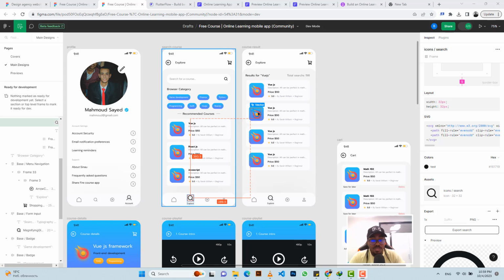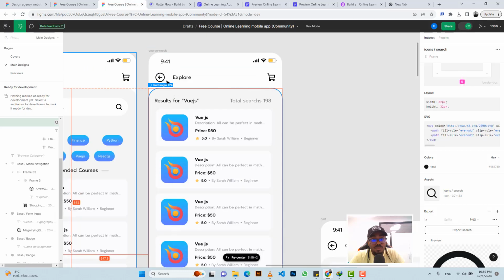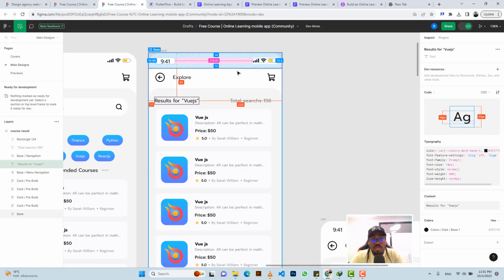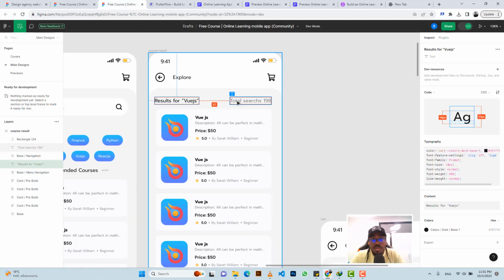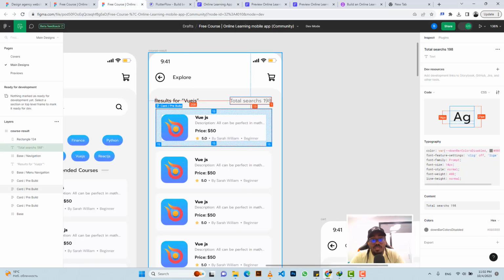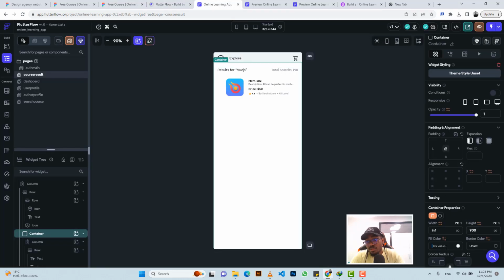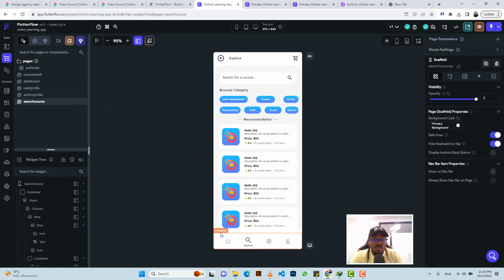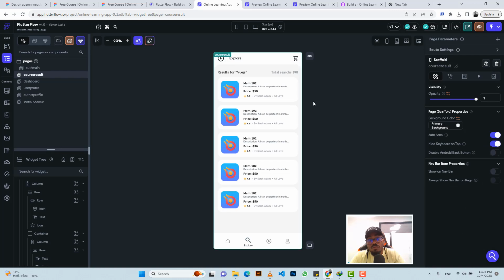How to build an online Learning Mobile App without coding using FlutterFlow and Firebase - Part 7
In this course, you will learn how to build an online learning mobile application without writing a single line of code.

You can buy the full course on Selar with the link below (with this you will get the clonable link)

You will learn the rudiments of building responsive mobile apps. The project we will be building is an online learning mobile app where a creator can sign up and publish various courses and students can buy and use the platform after making a purchase in the app.

You will be learning the following things in detail:

✅CRUD (Create - Read - Updated - Delete): This is the fundamental thing every aspiring software developer must learn and understand in order to become a good developer

✅Passing of data from one screen to another: You will learn how to use app state, page state, and component state to pass information from one screen to the other within your application

✅Web publishing: you will learn how to publish the mobile app to the web- Download APK: You will learn how to download the APK version of your completed app

✅View Code: You will learn how to view the code that makes your app run smoothly- Firestore Rules: You will learn how to adjust your firestore rules for improved security

✅You will learn how to convert UiUx designs on Figma into your frontend designs in FlutterFlow

✅You will learn how to integrate Stripe as a payment gateway- You will learn how to handle cart functionality/feature

✅You will learn how to create custom functions for various features in the app

✅Also, you will get the link to clone the completed app which you can use for your business.

Go ahead and purchase the course.

Happy Learning!